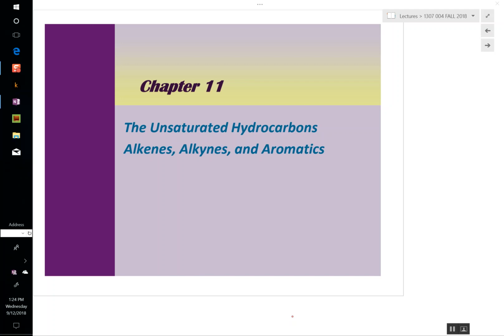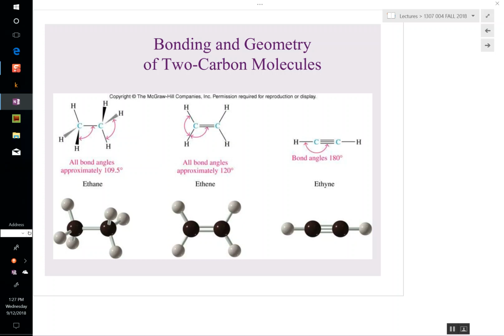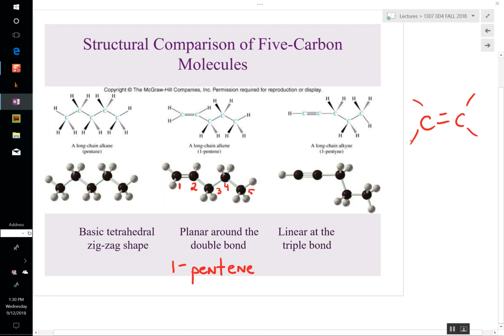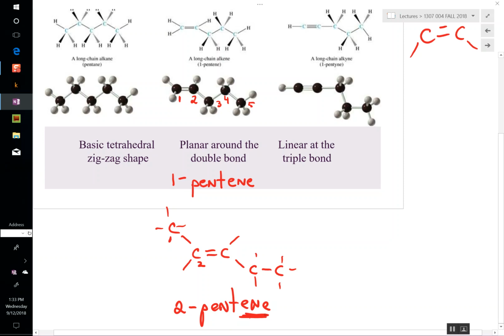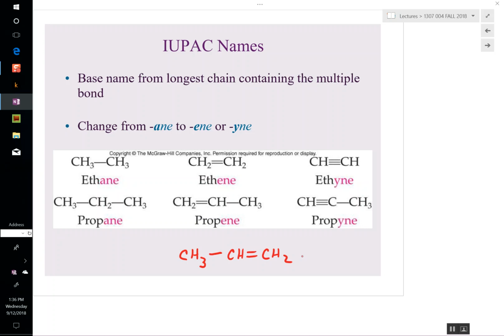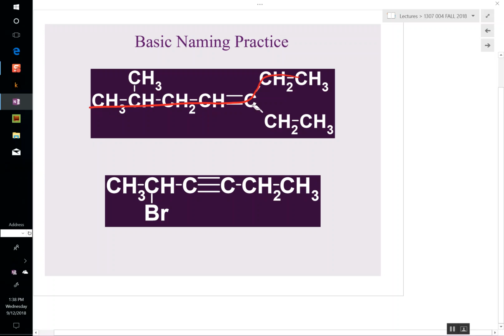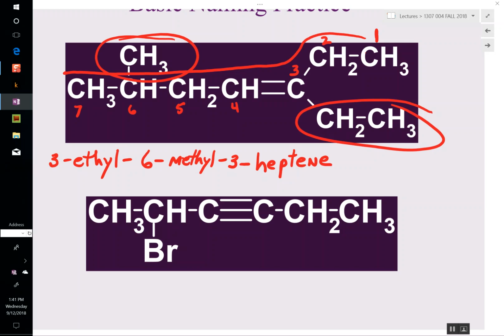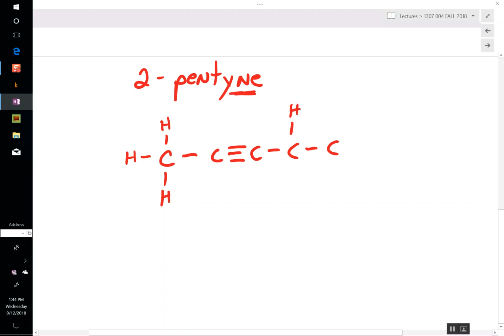CH 11 Alkenes Part 1 2018 09 12 13 46 46